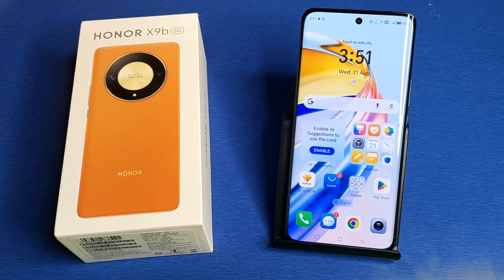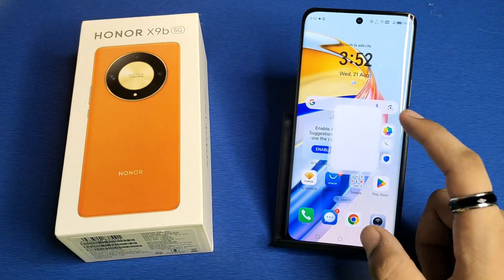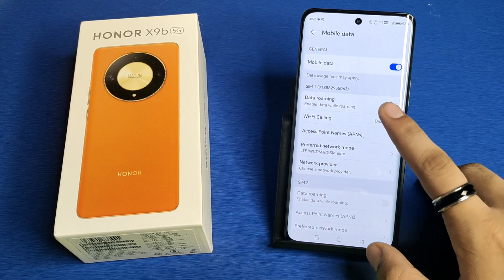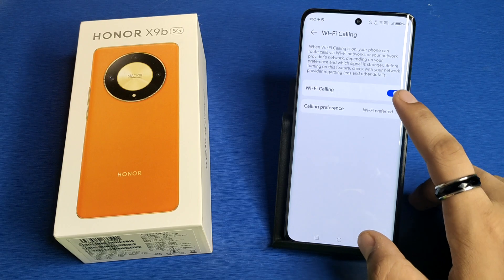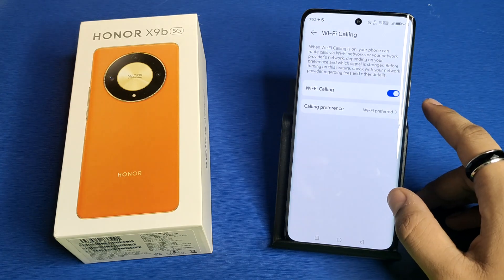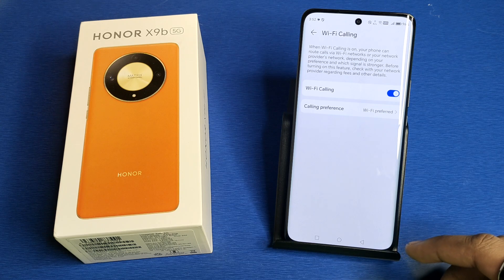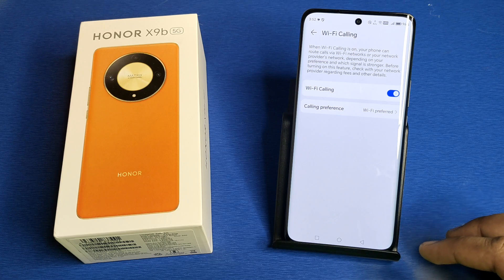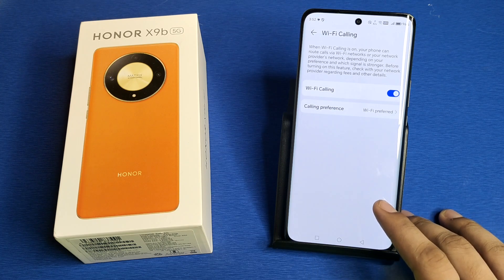HONOR X9b 5G: ENABLE WI-FI CALLING - How to fix wi-fi calling issues on Honor Mobile